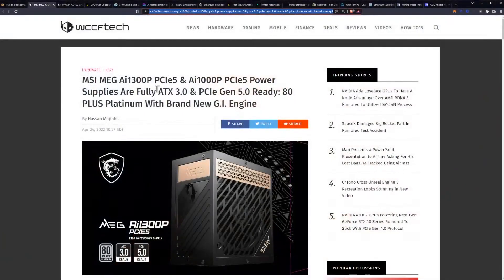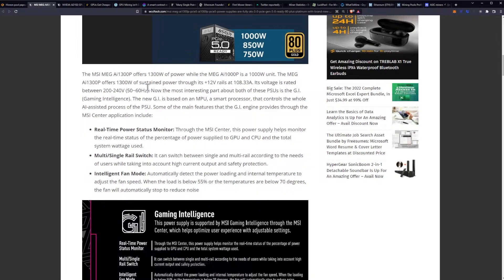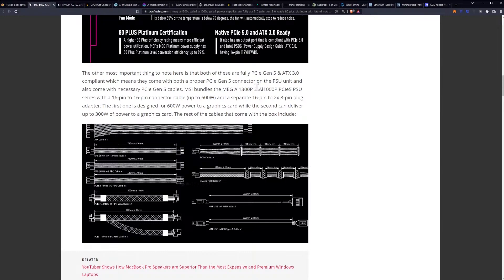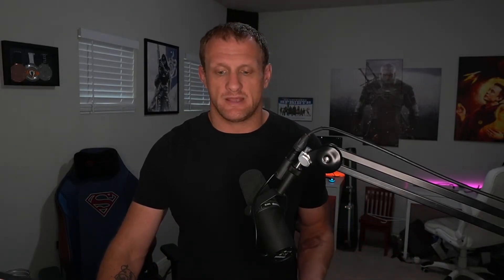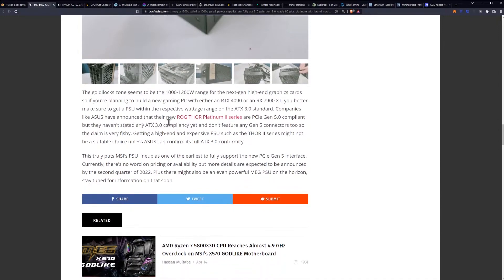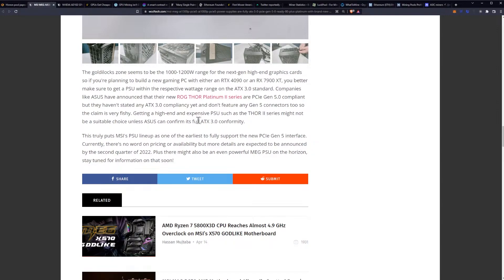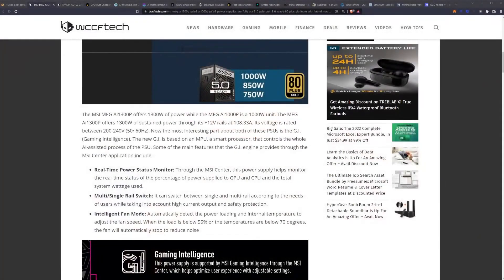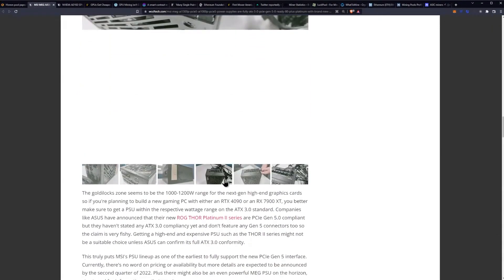ATX 3 0 PSU 200 240V Only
MSI MEG Ai1300P PCIe5 & Ai1000P PCIe5 Power Supplies Are Fully ATX 3.0 & PCIe Gen 5.0 Ready: 80 PLUS Platinum With Brand New G.I. Engine